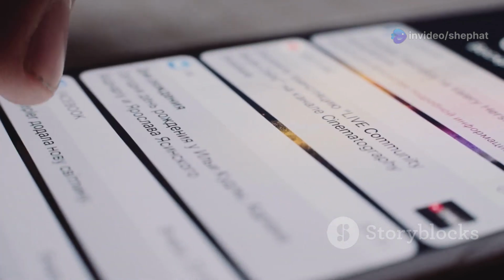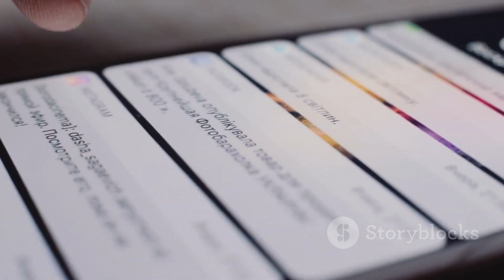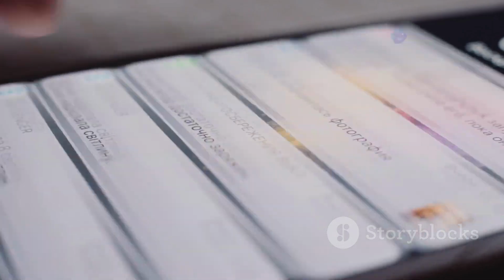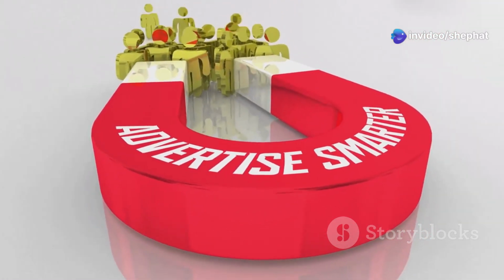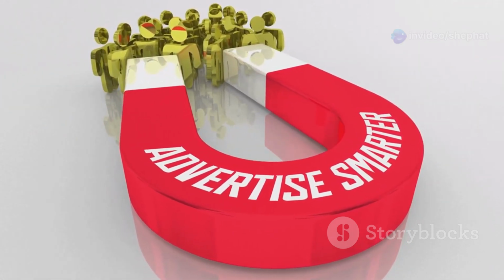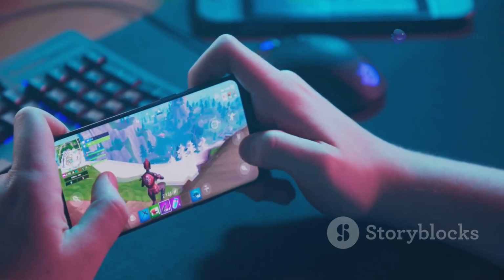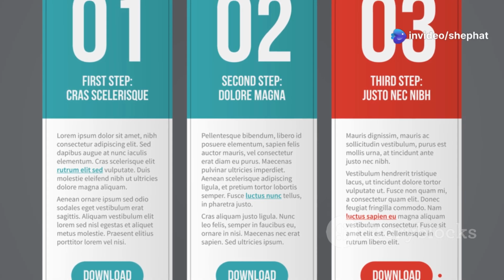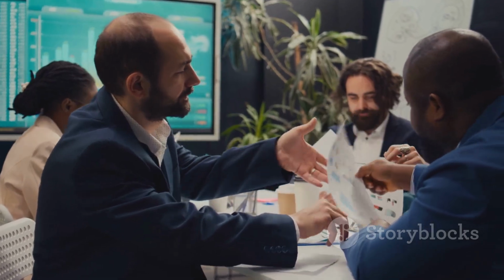Maximize Adsterra Revenue: Strategies That ACTUALLY Work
🌐 Unlock the power of Adsterra's ad types to maximize your revenue! In this tutorial, we'll walk you through each type of ad, show you where it works best, and reveal strategies to boost your earnings. Whether you're a beginner or looking to optimize, this video has something for everyone. Leave any questions in the comments – we're here to help!"